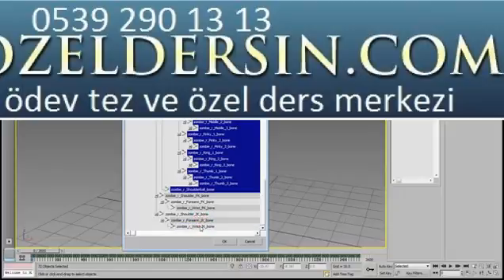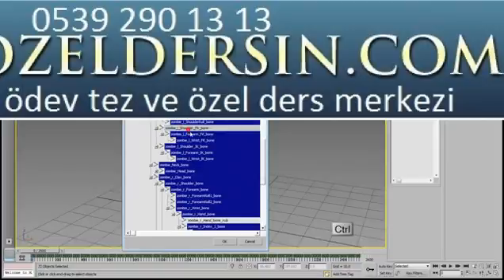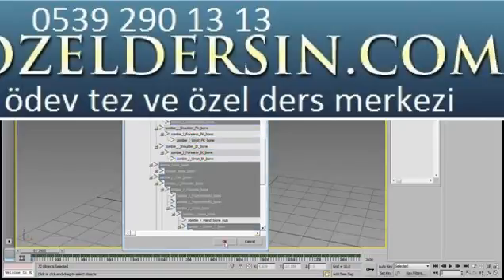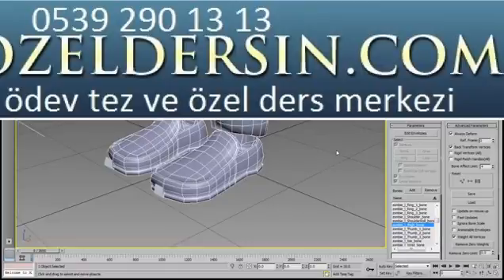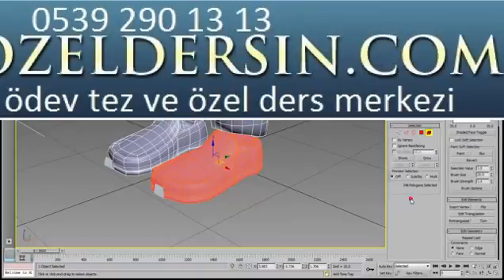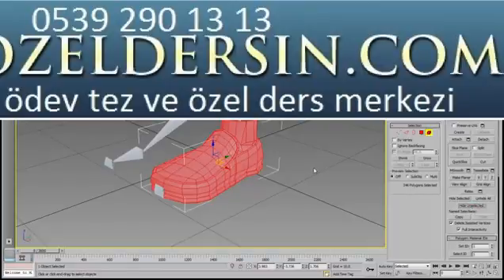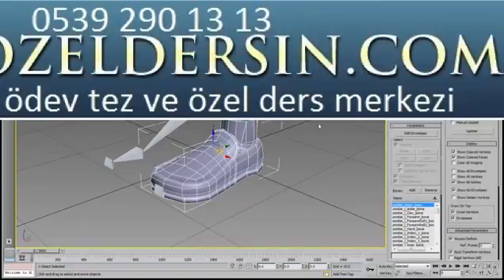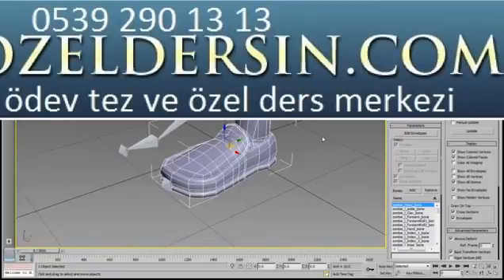Skinning the Character - Part 1 - First Pass 0539 290 13 13 | bitirme tezi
Description: In this movie, you apply the Skin Modifier to the mesh for first-pass analysis. Inevitably, quite a bit of fine-tuning will be needed but first steps are always in order. Once you have applied the Skin modifier and chosen the bones needed for skinning, you will also adjust some basic settings to make skinning work for you.
Level: Advanced
Recorded in: 3ds Max 2013
Files used proje ödevi Bitirme Tezi,Proje ,Ödev ,,
,ddd
,biti